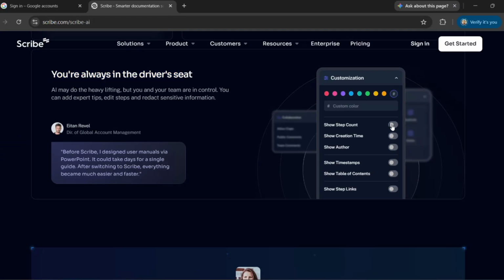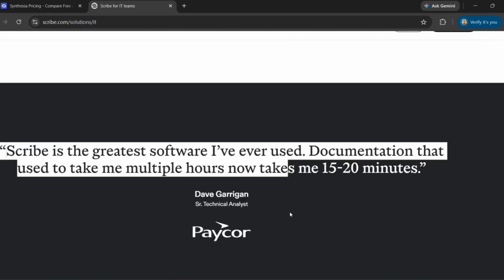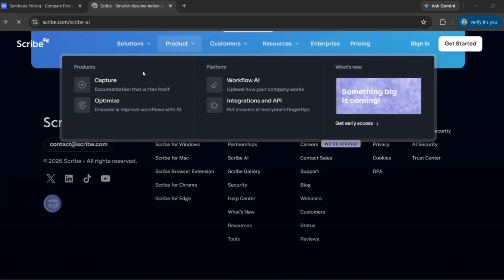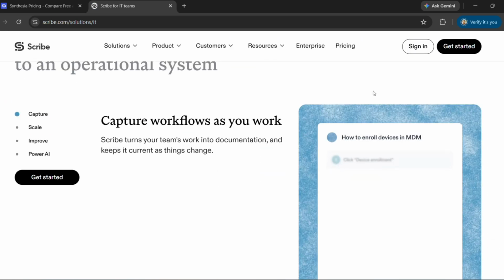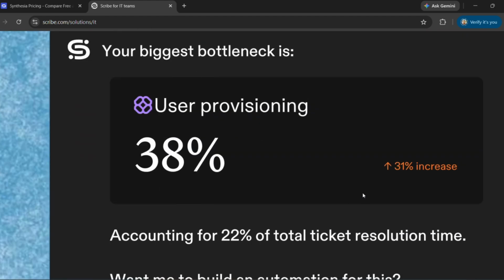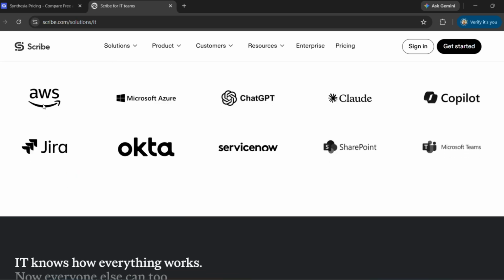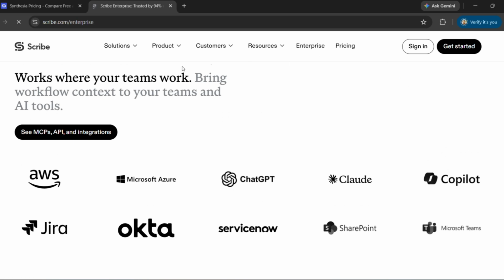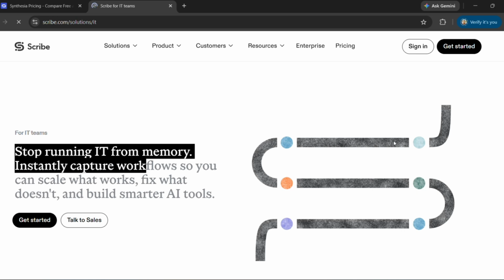Scribe AI Review: Turn Screen Recordings Into SOPs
In this Scribe AI Review, we test Scribe AI for creating step-by-step guides, standard operating procedures, process documentation, and internal training materials. If you're looking for an AI documentation tool to turn screen recordings and workflows into clear instructions, this review will help you decide whether Scribe AI is worth using in 2026.

We explore Scribe AI's workflow capture, automatic documentation, screenshots, step-by-step instructions, editing tools, sharing options, and business use cases. You'll also discover the pros and cons of Scribe AI and how it can help businesses, teams, marketers, customer support professionals, and entrepreneurs save time when creating SOPs and process documentation.

Scribe AI Review, Scribe AI Review 2026, Scribe AI, Scribe AI tutorial, turn screen recordings into SOPs, AI SOP generator, AI documentation tool, SOP automation, process documentation, workflow documentation, screen recording software, AI workflow automation, business process automation, employee training tools, internal documentation, AI productivity tools, AI for business, generative AI.